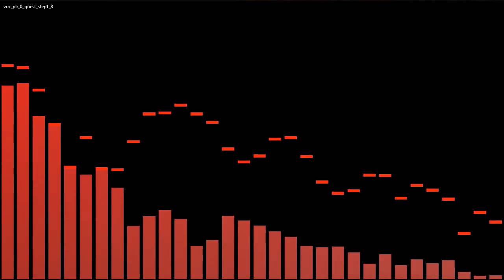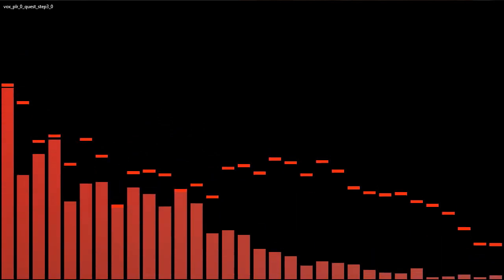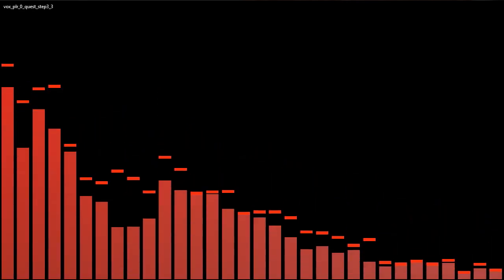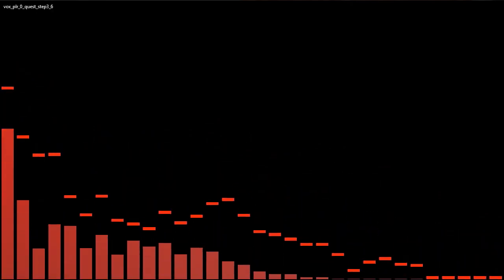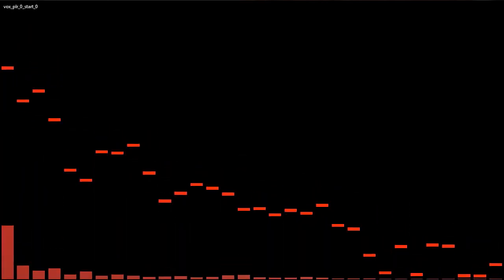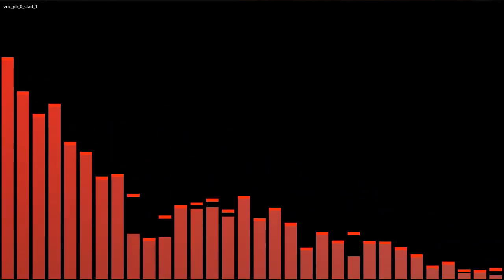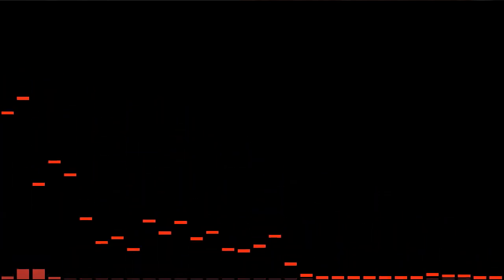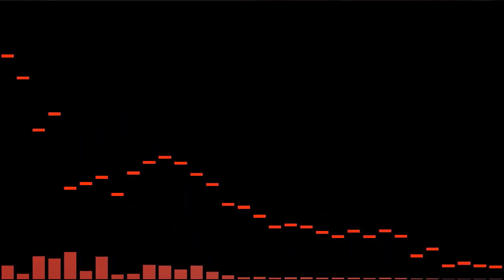Tank Dempsey's Quotes (Shangri-La)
More quotes from Shangri-La featuring Tank Dempsey!